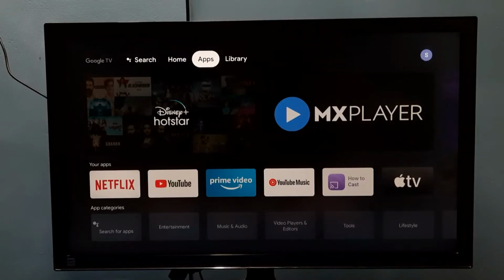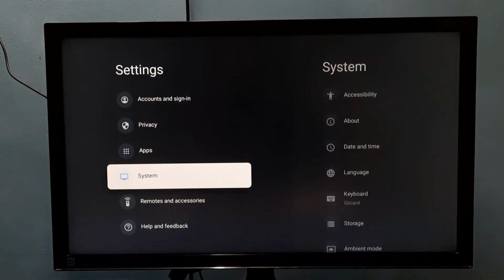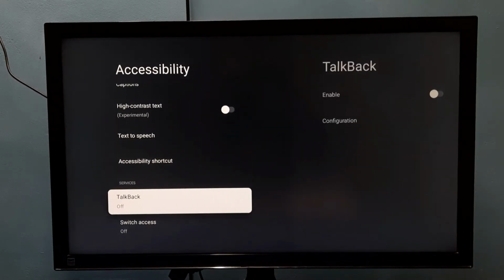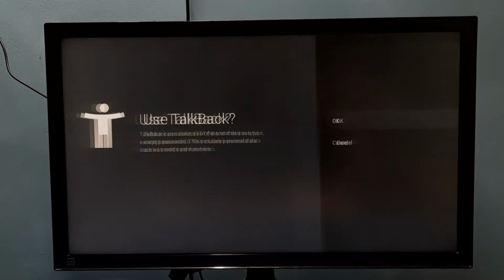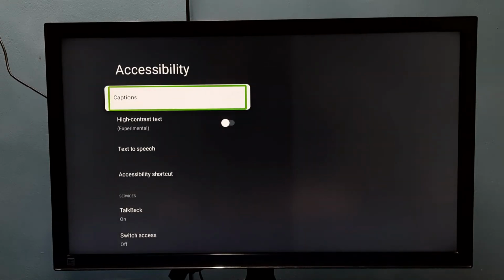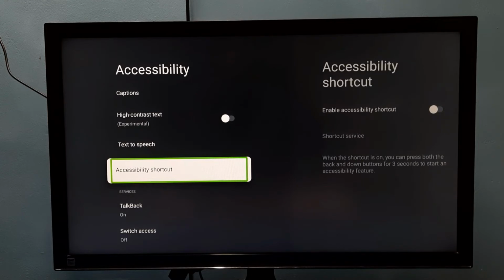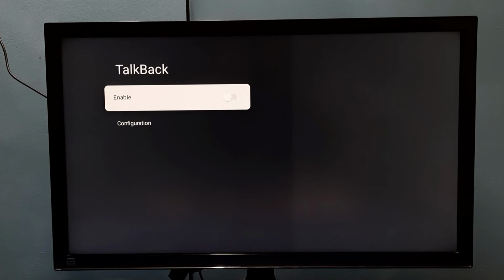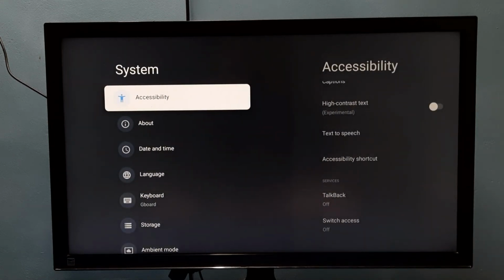Realme TV Stick : How to Turn OFF or ON TalkBack | Realme 4K TV Stick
Realme 4K Smart Google TV Stick,Realme TV Stick,realme streaming stick,
Google TV,Android TV,Android,Smart TV,
Google TV vs Android TV,Google, television sets,digital media players,set-top boxes,
soundbars,Google TV Stick,TV Stick,android 11,android 12,how to,